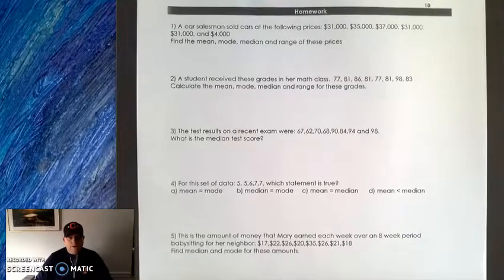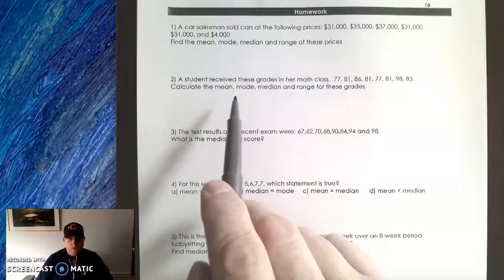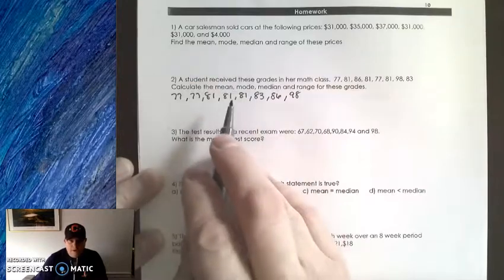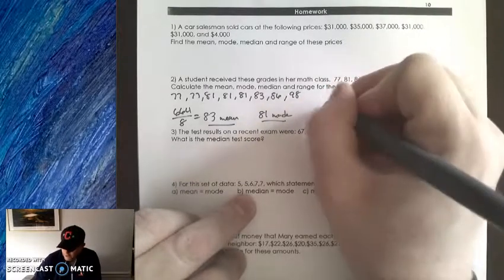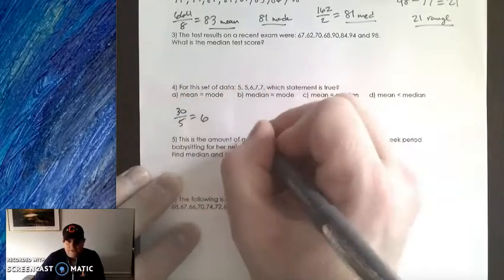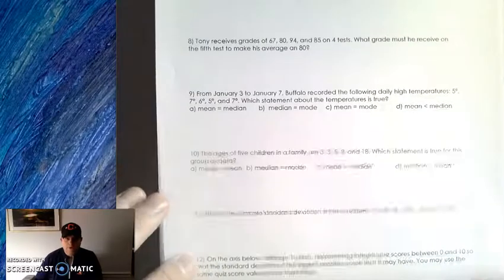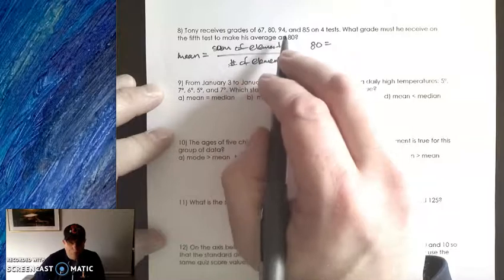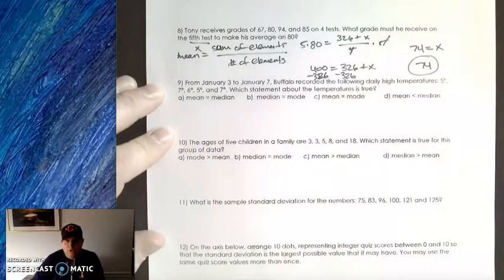Central Tendencies Examples - Statistics